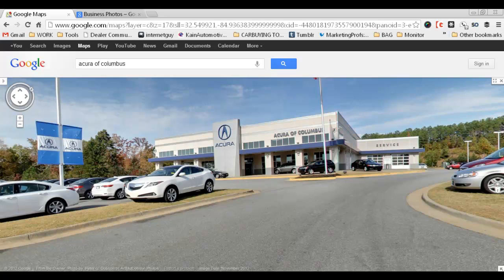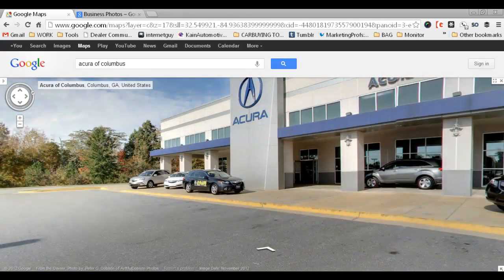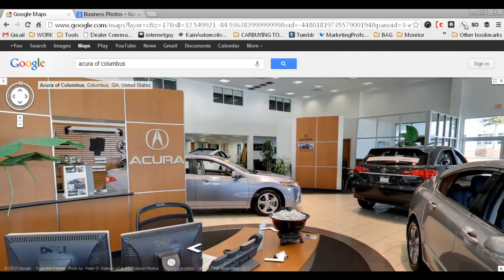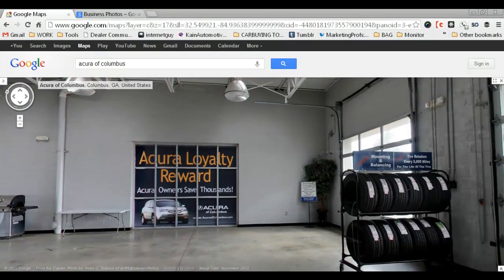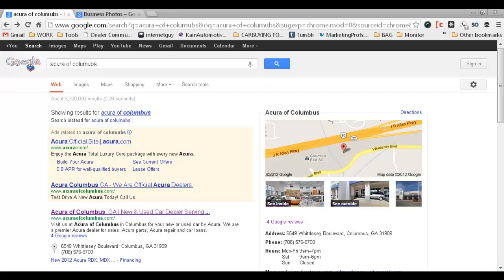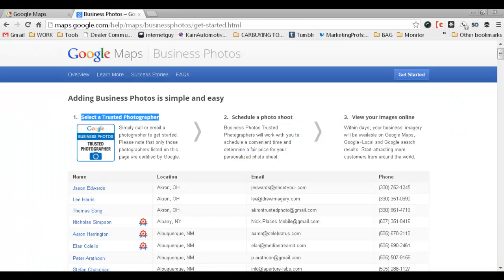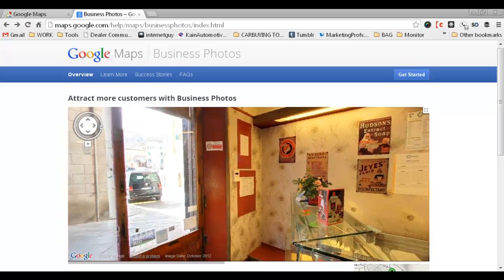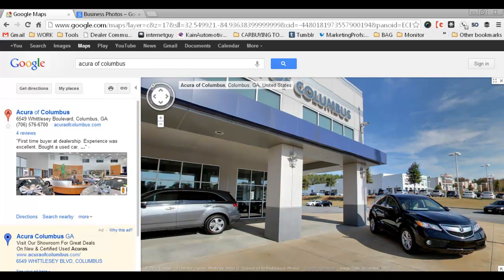using_google_maps_business_photos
Acura of Columbus is a small dealership, both in it's physical layout and on the web. One of the ways I am trying to broaden it's stance on the web is by using Google Maps Business Photos.